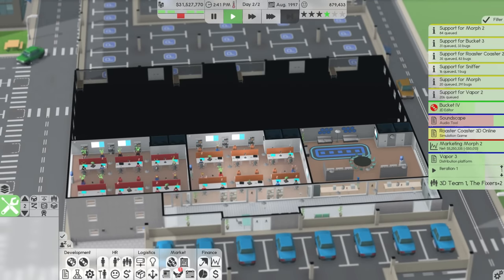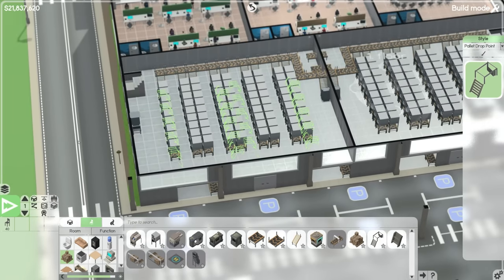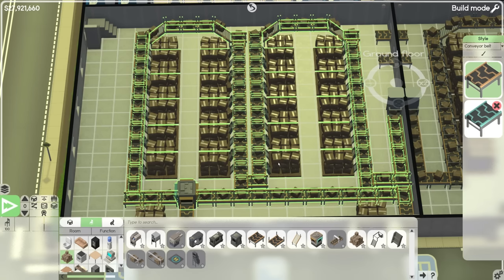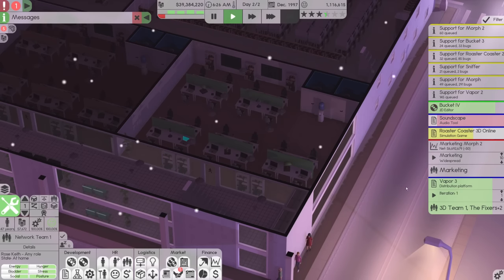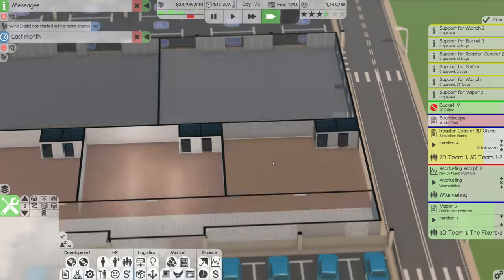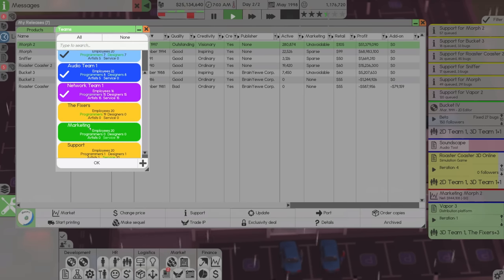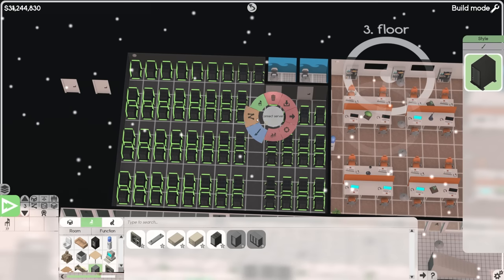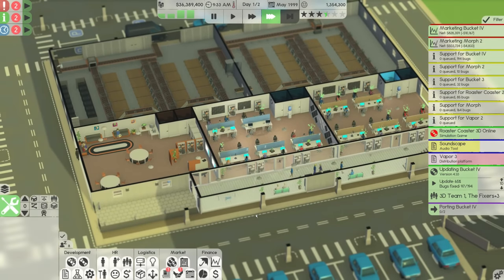Printing 5 MILLION COPIES of Software PER MONTH — Software Inc: Hard Mode (#9)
Welcome to the knock-off Multiverse of Madness... Without the magic.